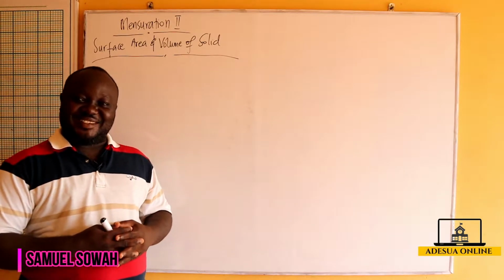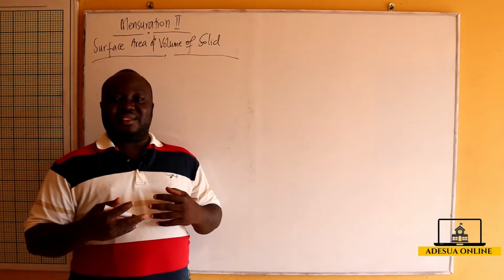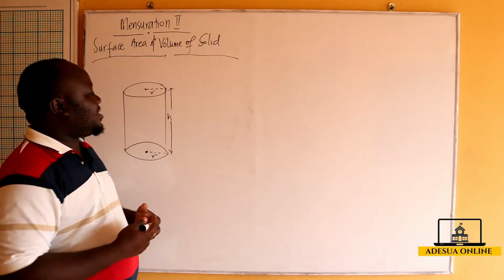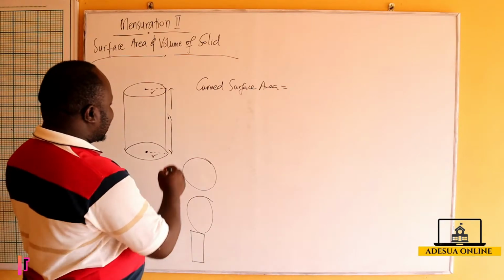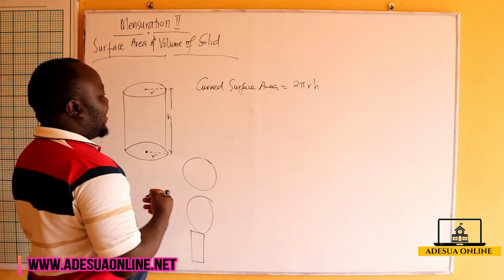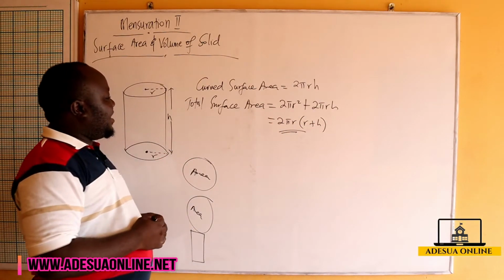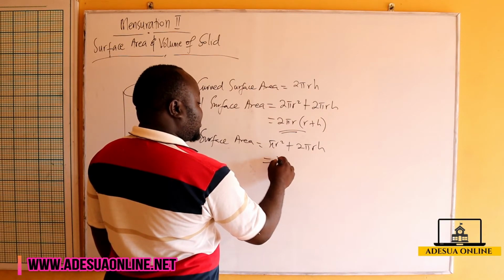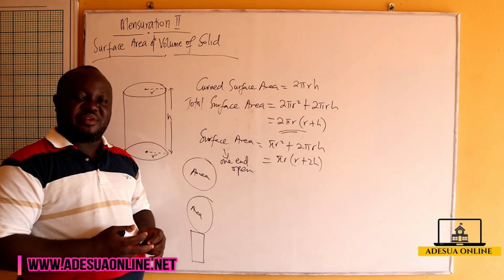SHS 3 Core Mathematics | Finding the surface area of a Cylinder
Adesua Online is the best eLearning platform for senior high school students. We are here to help you achieve your dreams.